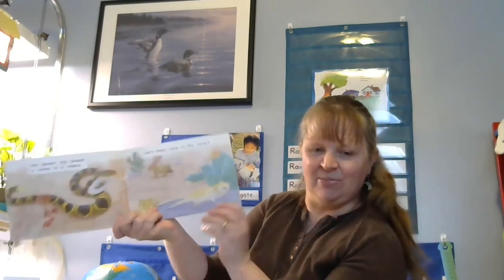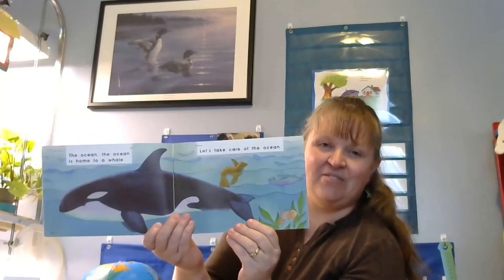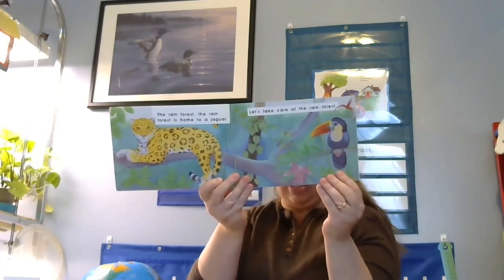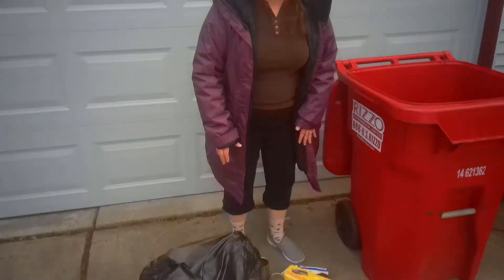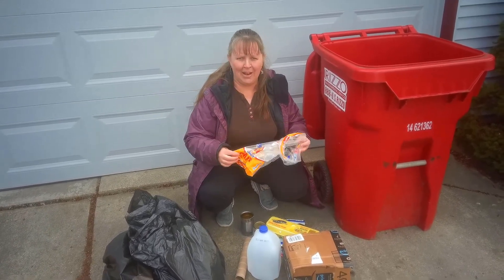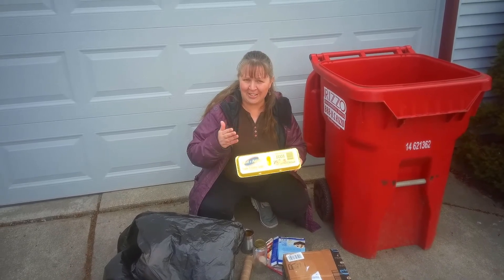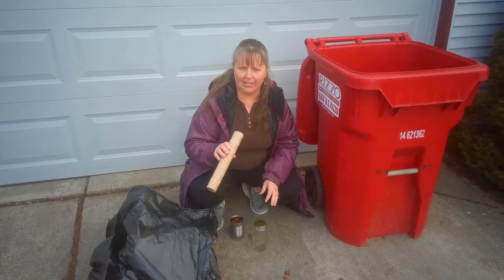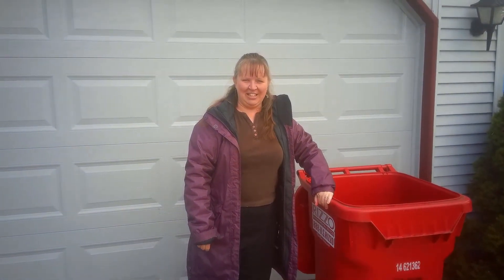Happy Earth Day